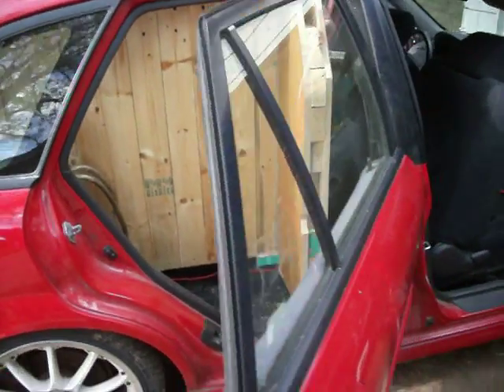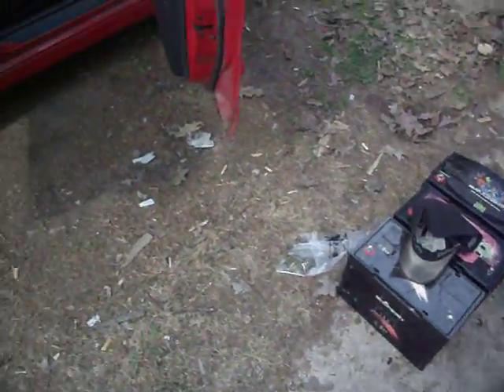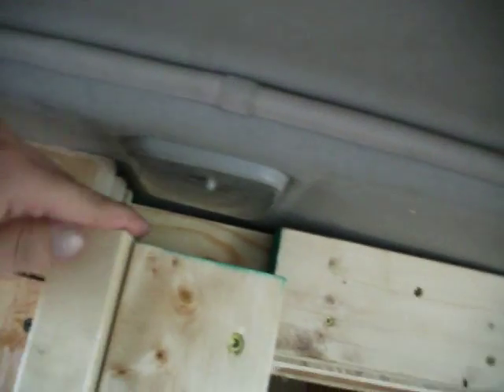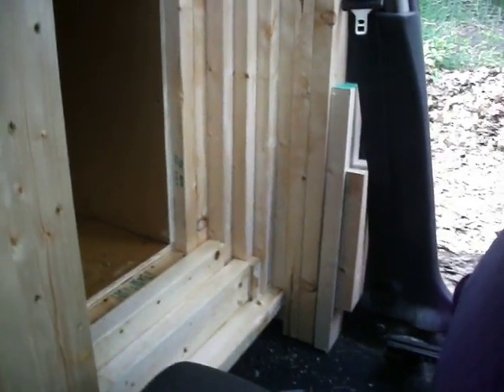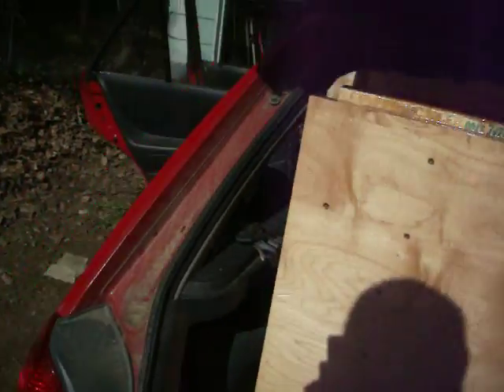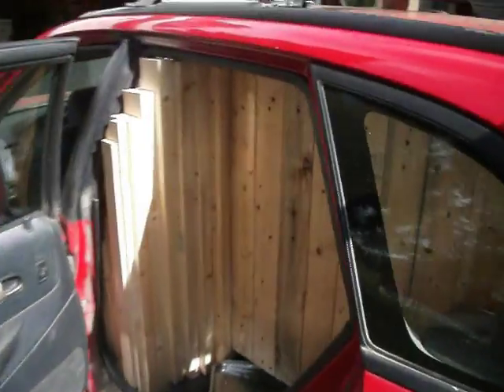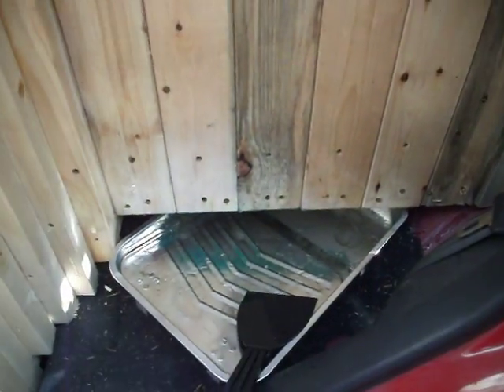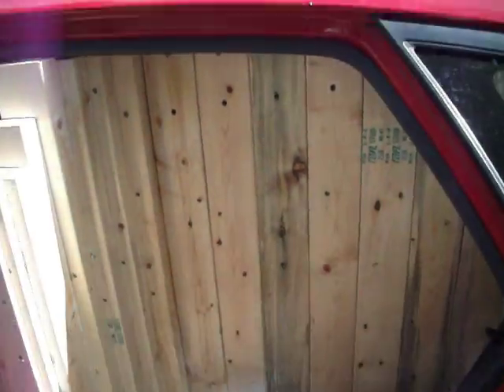Mazda Build Update more resin and more done 4th order 6 12'' pioneer subwoofers